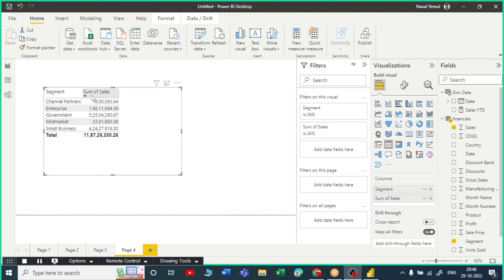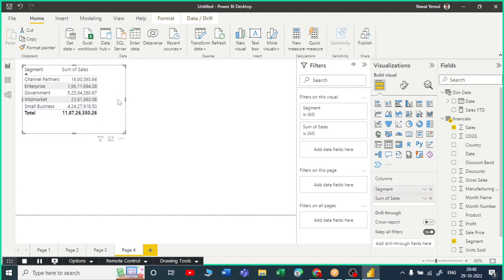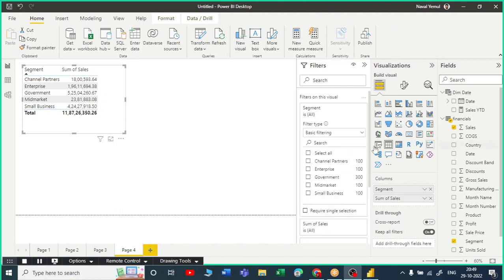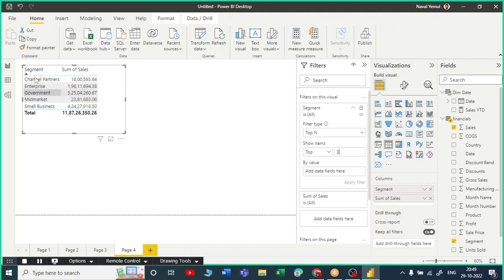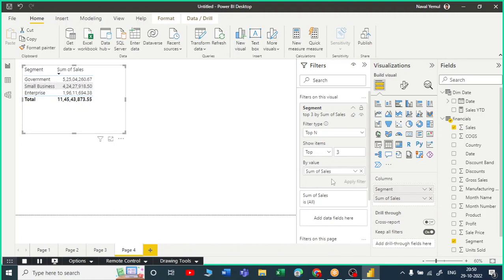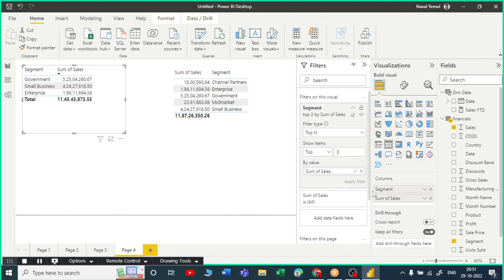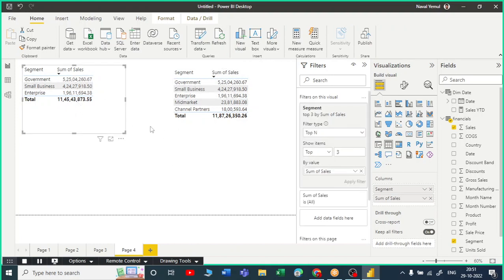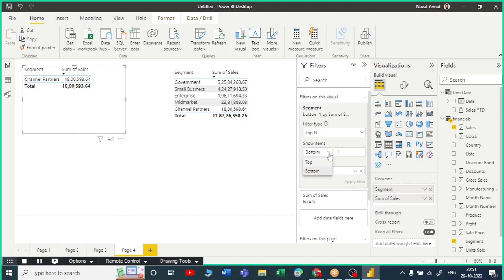4.12. Top N Filter in Power BI | Power BI for Everyone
In this tutorial, you will understand the Top N Filter in Power BI, Visualization Tools, Introduction to Visualization Power BI DAX, Formatting in PBI, DAX for complete beginners Power BI tutorial for beginners, Data Modelling in Power BI, Edit Relationship,  Creating Relationship, Power BI tutorial for beginners, Microsoft Power BI, Power BI Tutorial for Everyone Data Modelling- Power BI

0:00 Introduction
0:35 Sort
1:35 Top
3:26 Bottom